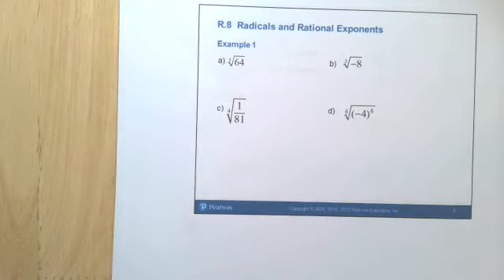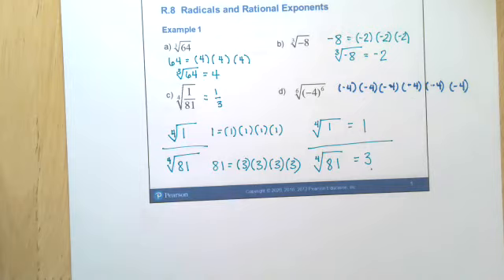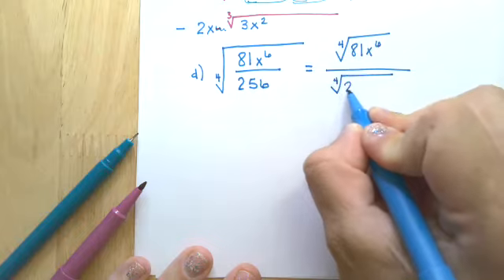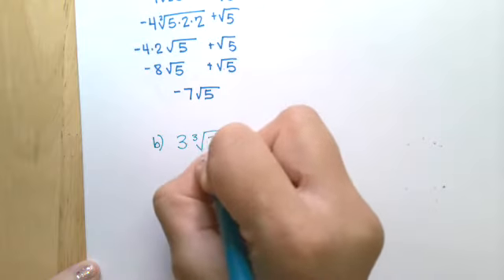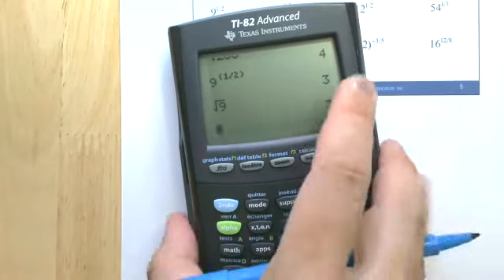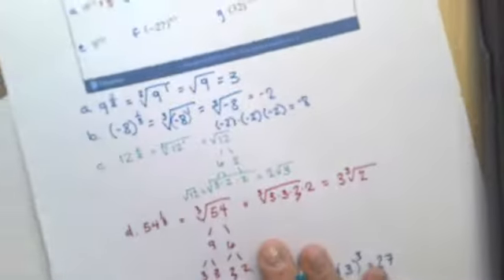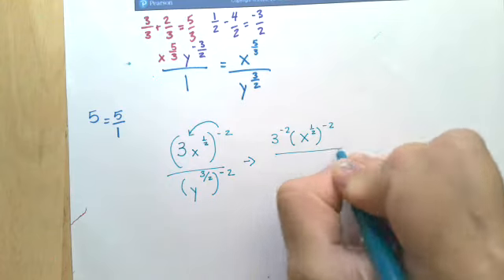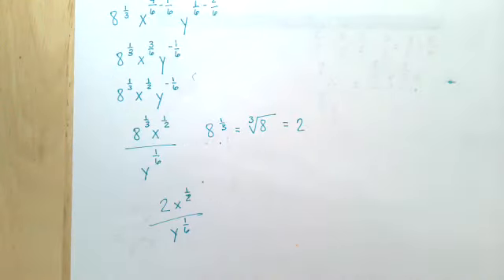College Algebra Review 8